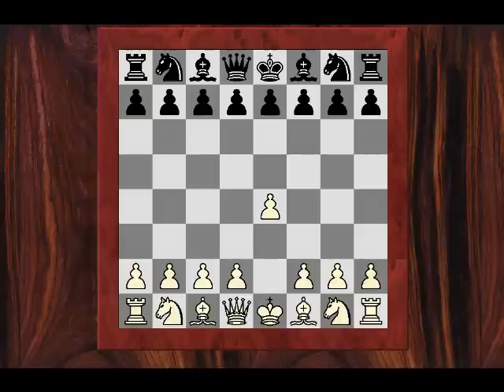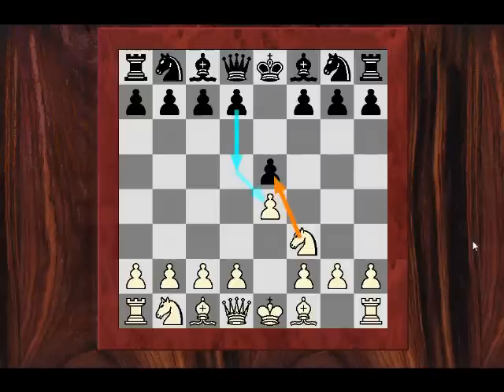Chess Strategy: Evolution of Chess Style #23 : Accumulation Theory at work - Game 16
Thumbnail
Steinitz
See page for author [Public domain], via Wikimedia Commons